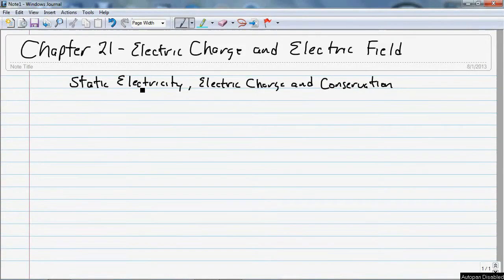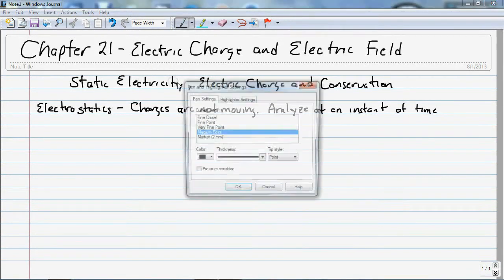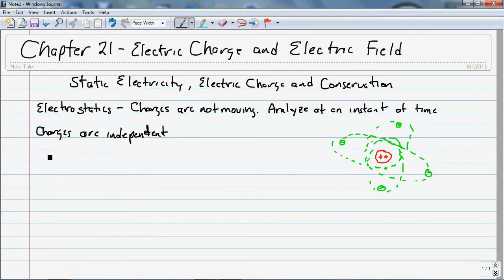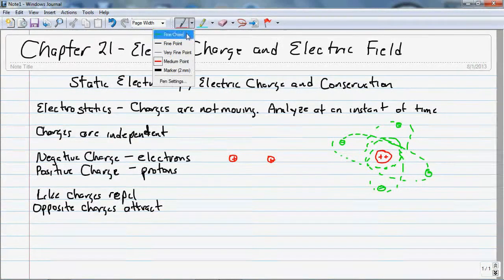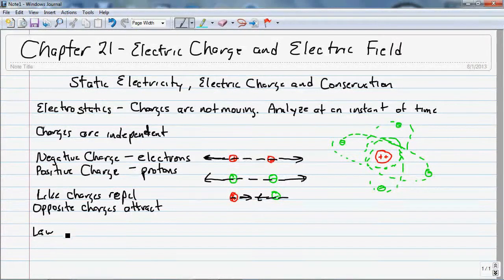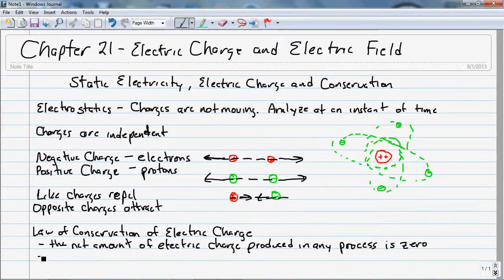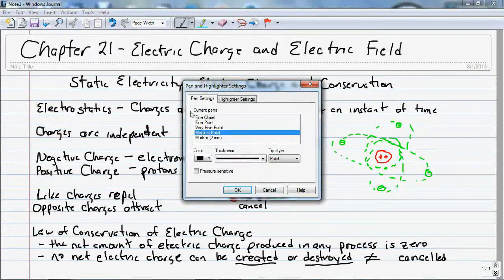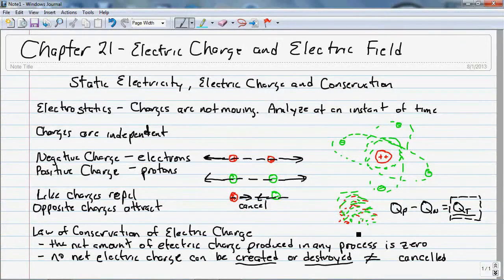0601 Chapter 21 Electric Charge and Electric Field Static Electricity, Electric Charge and Conservat